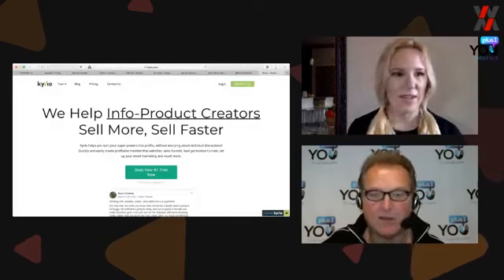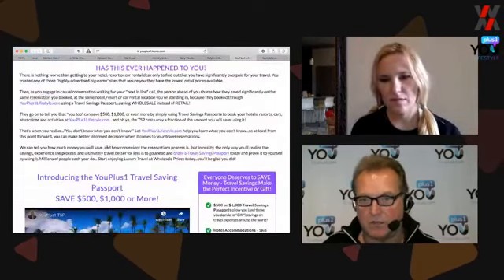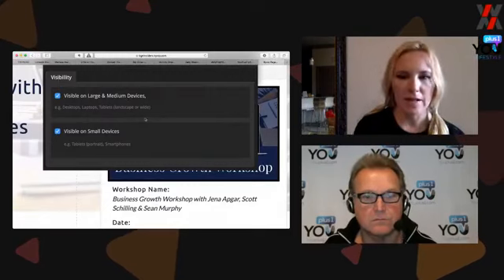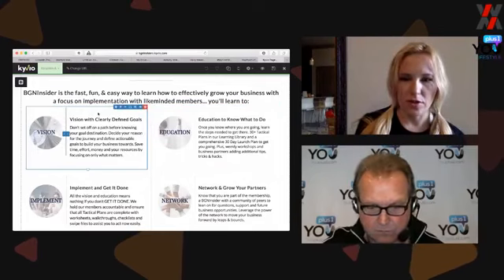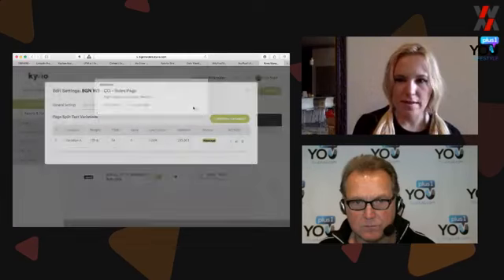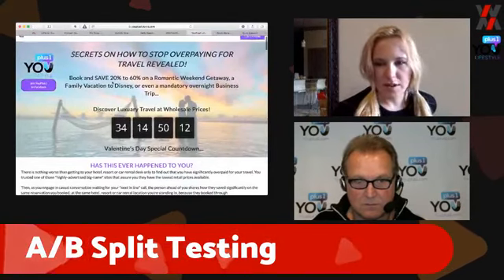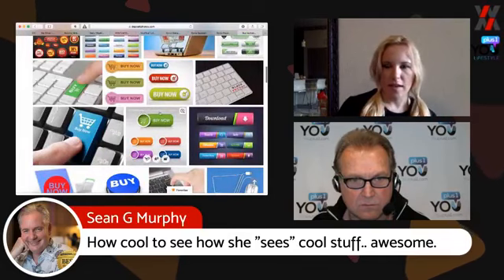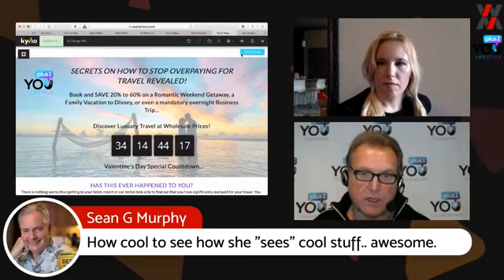Using Kyvio to Build a Long Form Sales Letter Landing Page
THURSDAY: DoubleFunnel.tv...LIVE with Scott Schilling & Jena Apgar. We are going to be building out websites, funnels, membership sites, email automations and marketing strategies LIVE with Kyvio while you batter us with commentary and laughs!

How is your business performing online? Find out instantly here plus get an amazing dashboard for free to track your digital marketing results from traffic to social and more!